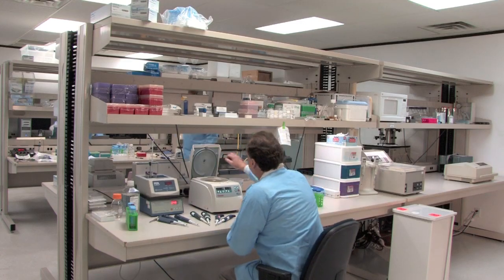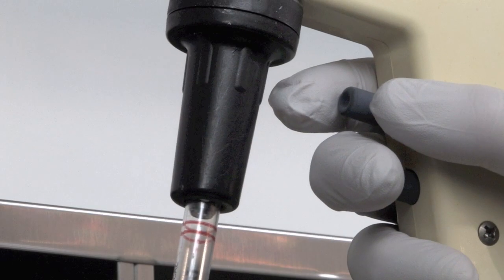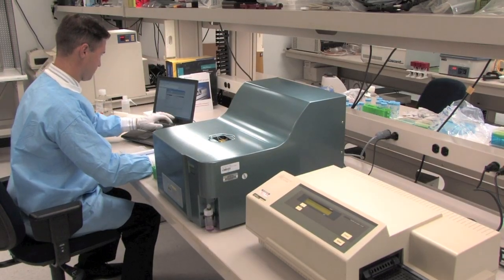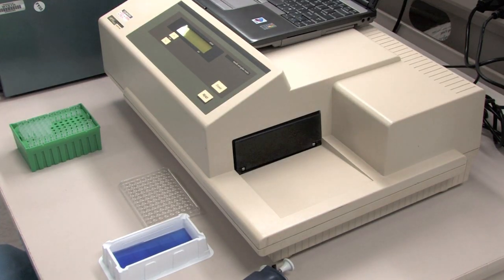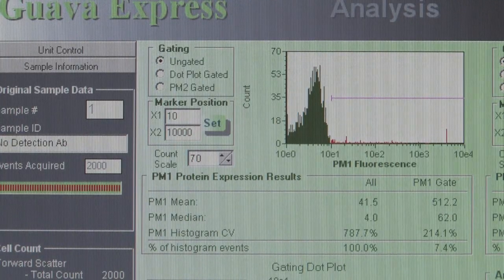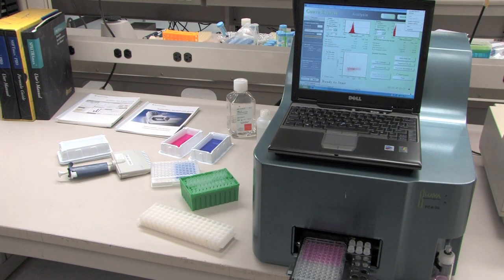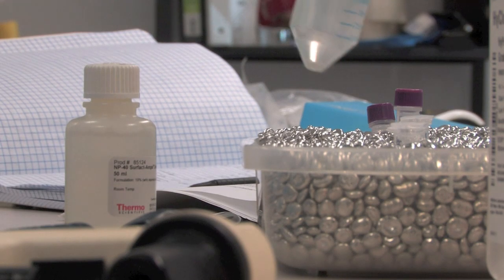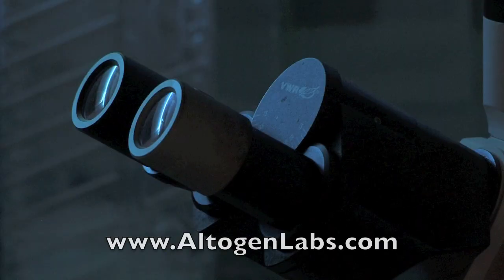Altogen Labs Offers Preclinical CRO Services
Altogen Labs CRO provides pharmacology and biotechnology contract research services for pharmaceutical, biotechnology, and academic research institutions. Company offers GLP-compliant biology CRO services that include preclinical trials to assess the toxicity and pharmacological activity of investigative new drugs (INDs), IC50, xenograft, ELISA assay development, RNAi services, stable cell line generation, in vitro and in vivo pharm/tox studies.